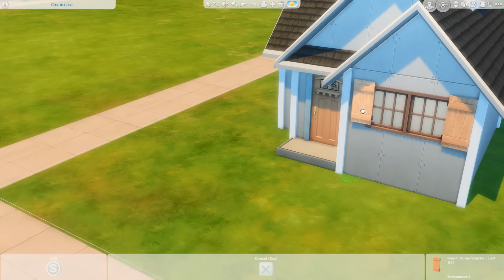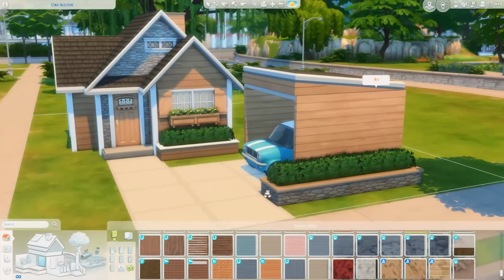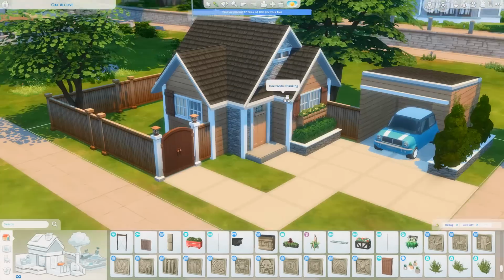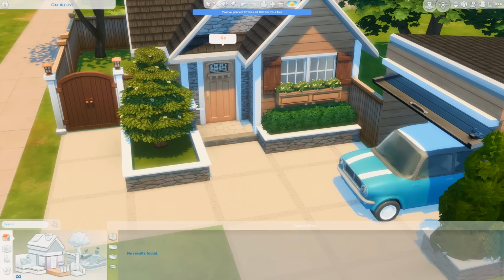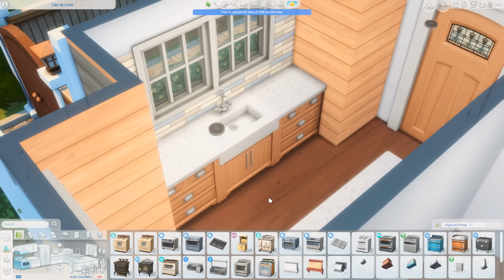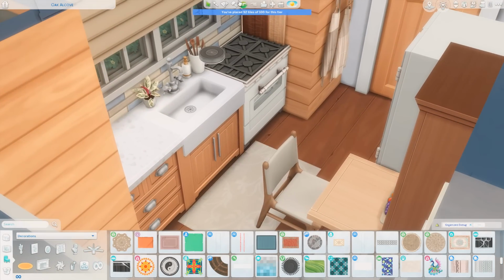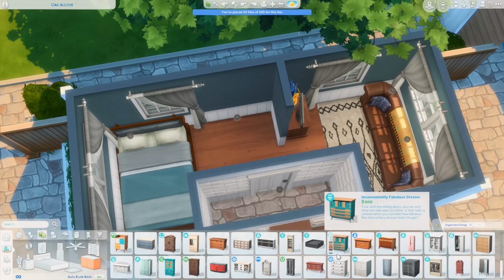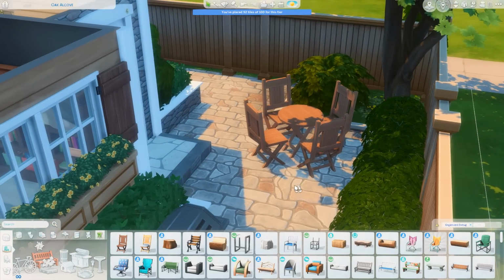Tiny Suburban // The Sims 4 Speed Build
I built a Tiny Suburban Home for 1-2 Sims in Newcrest!

World: Newcrest
Lot Name: Oak Alcove
Lot Size: 20x15
Rooms: 1 Bed, 1 Bath
Cost: §33,161